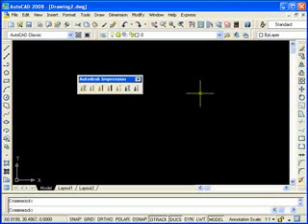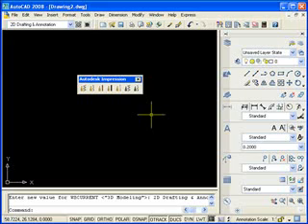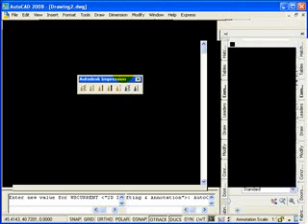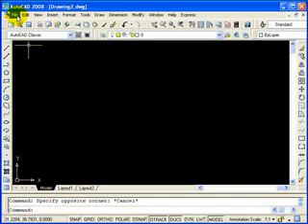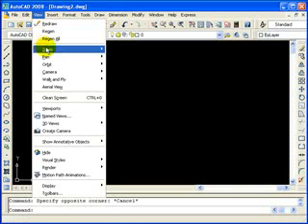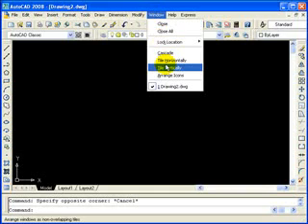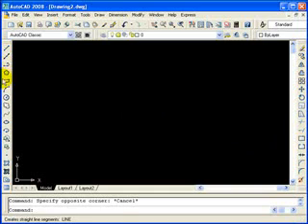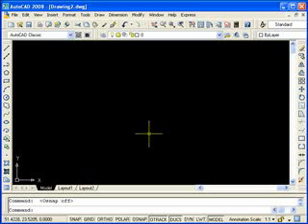AutoCAD 2008 - Tutorial 01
AutoCAD 2008 Tutorial, the Autocad interface, toolbars, pull-down menus, command line, accessing commands.